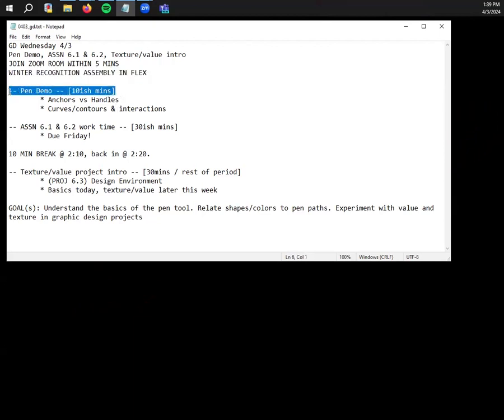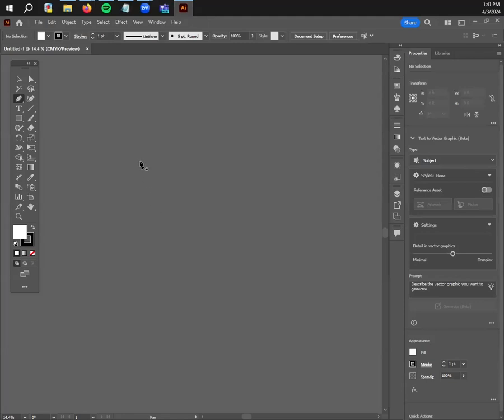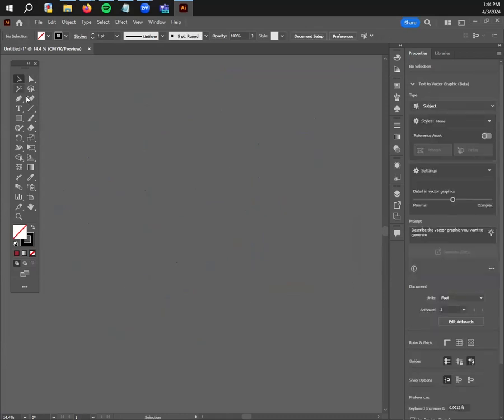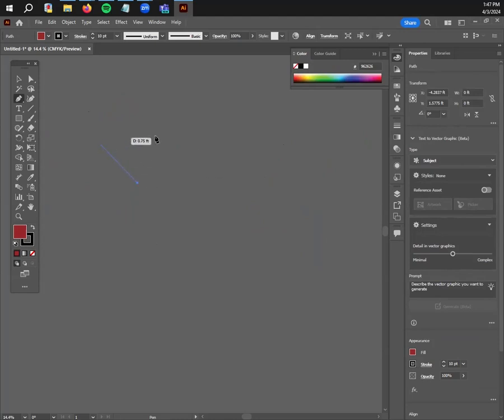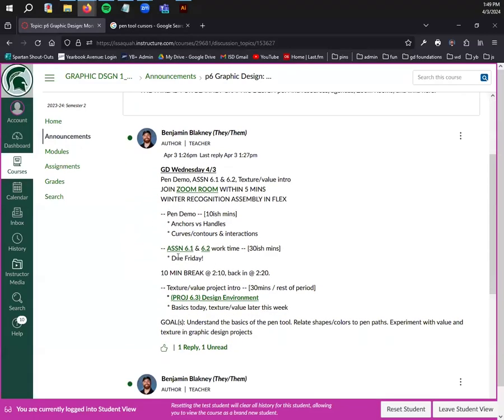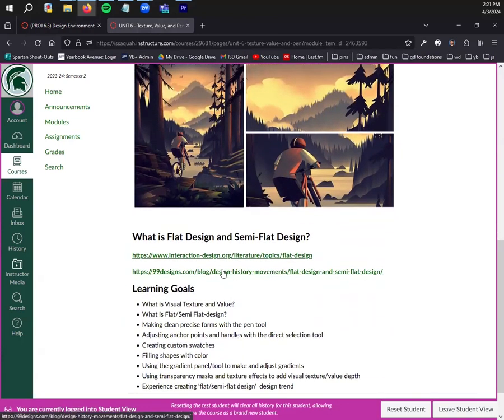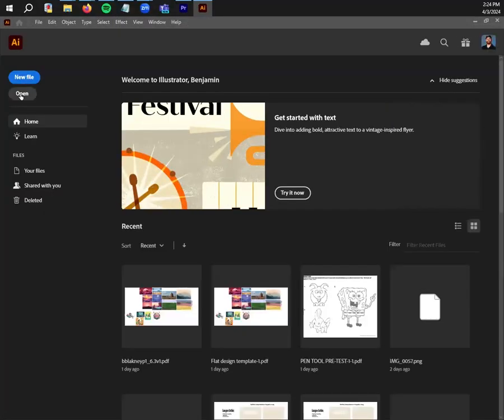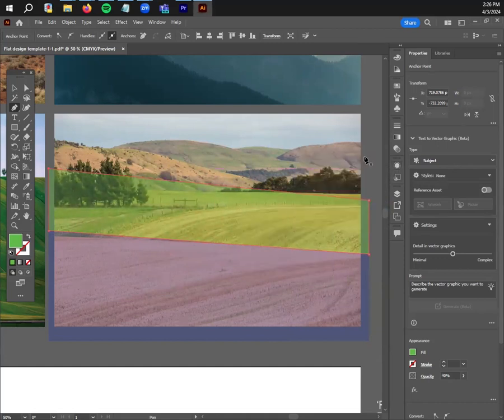Pen Tool demo (gdp6)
Tues Apr 2nd 2024: Pen tool demo, info on PROJ 6.3